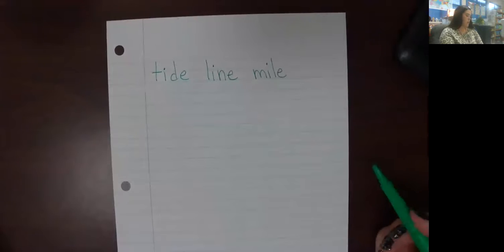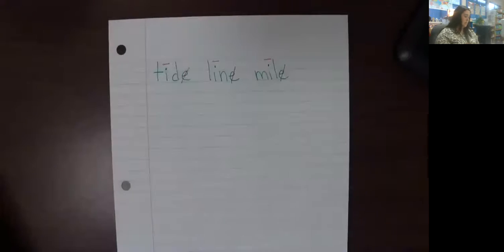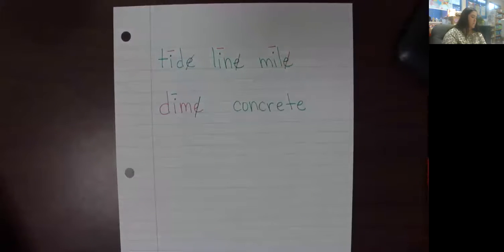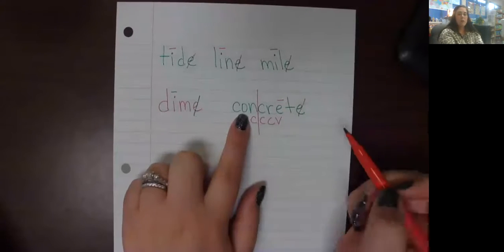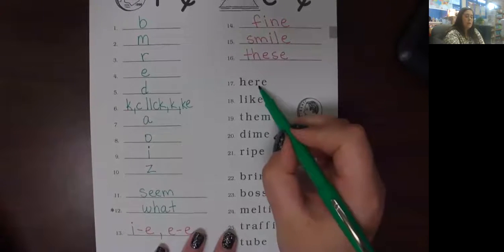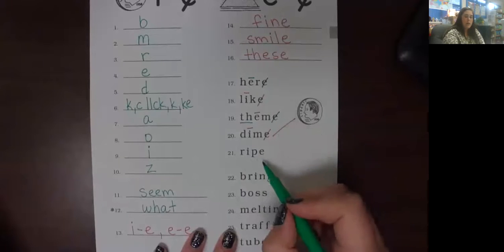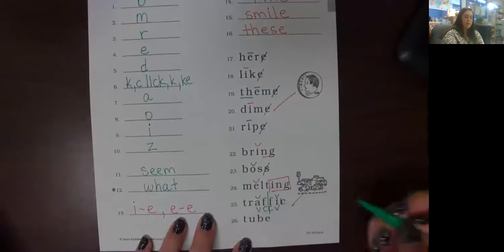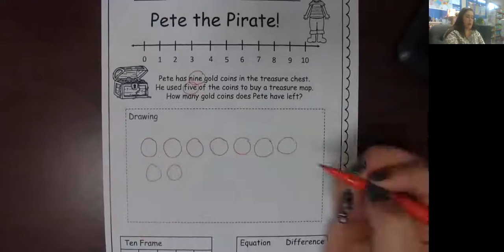Saxon and Math Lesson 10 21 20